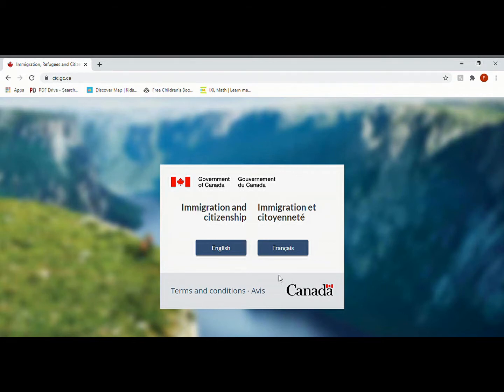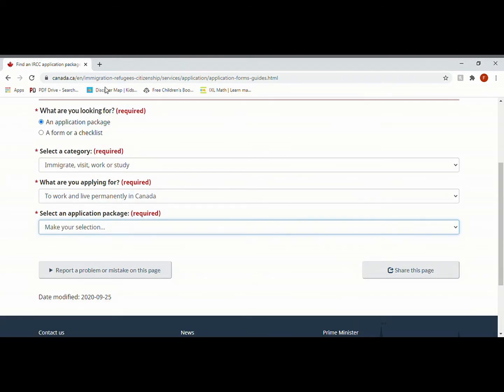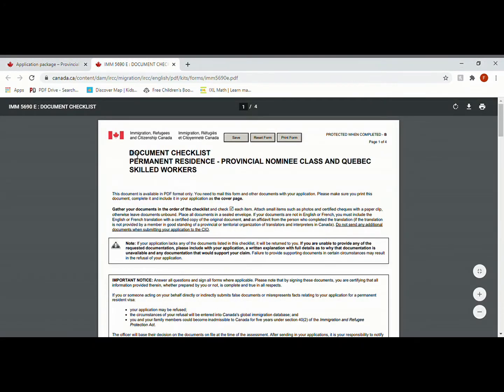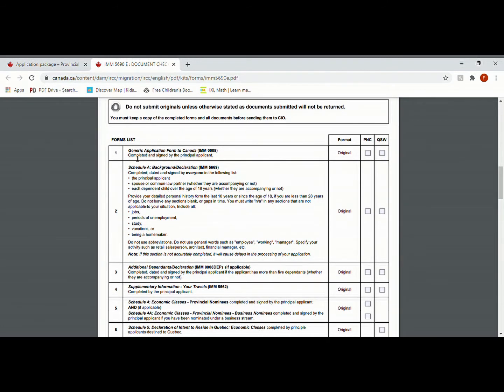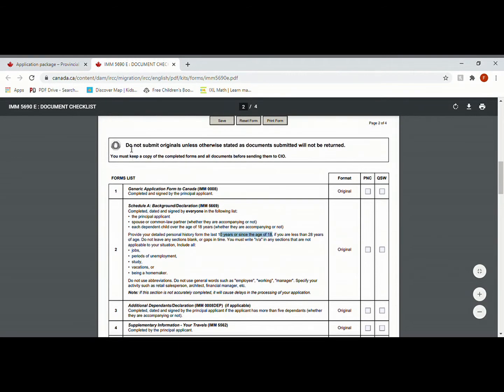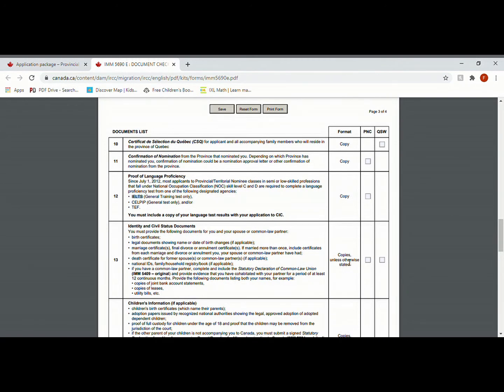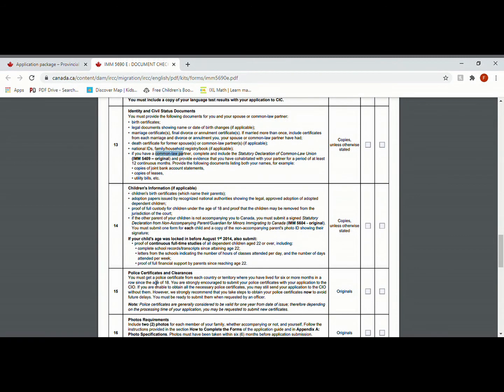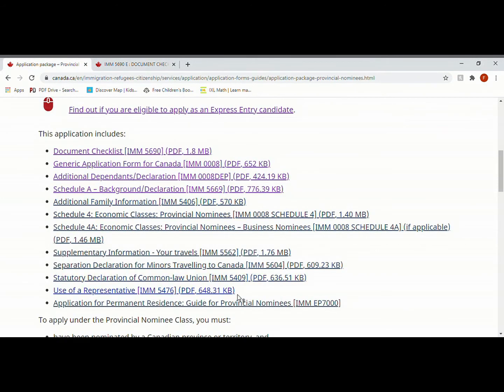DOWNLOADING IMMIGRATION FORMS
Here is the very first step to working with your migration papers to Canada - familiarizing yourself with cic.gc.ca and the checklist.

Hope this helps you on your journey.
Here are the helpful links within cic.gc.ca:
overview on what is the express entry scoring:

check how much score you have for migration:
(answer the questions as best as you can)